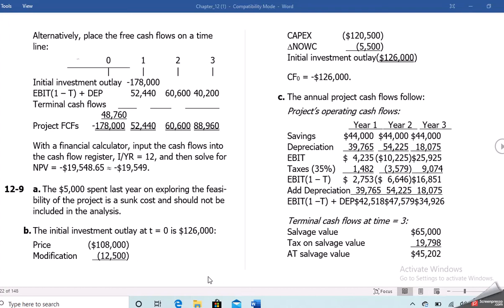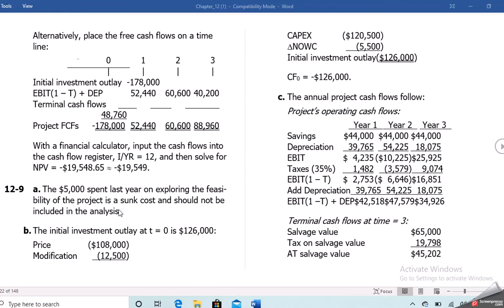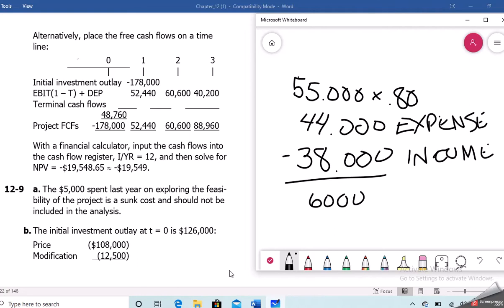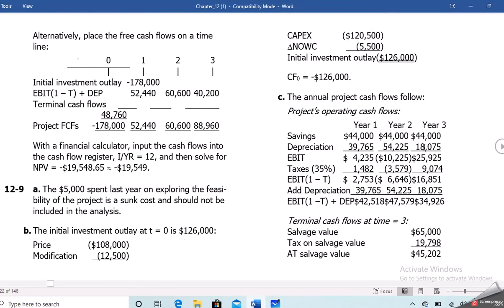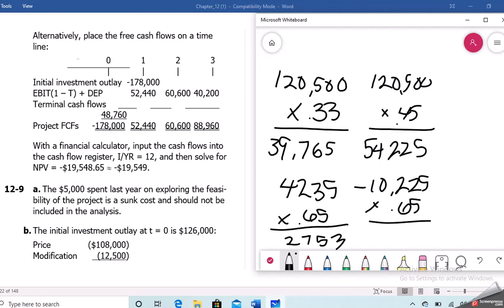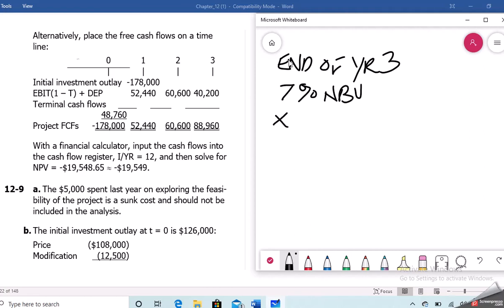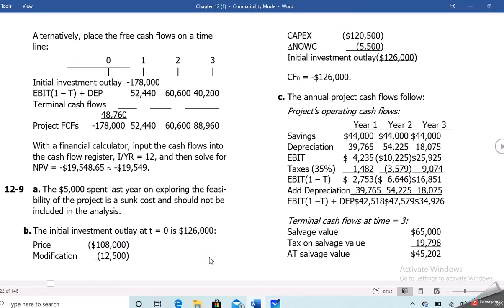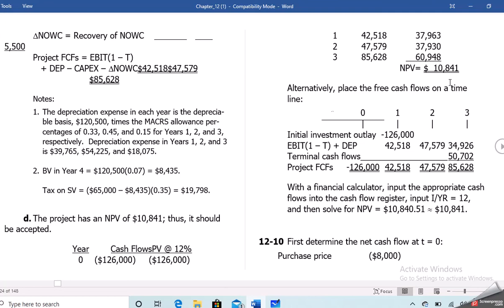Business Finance Chapter 12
In Class Problem Walkthrough